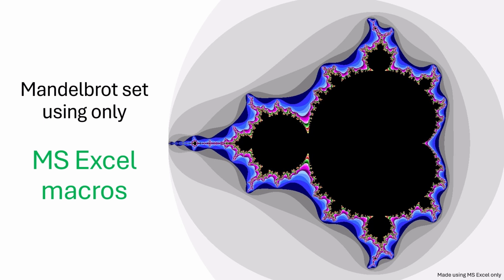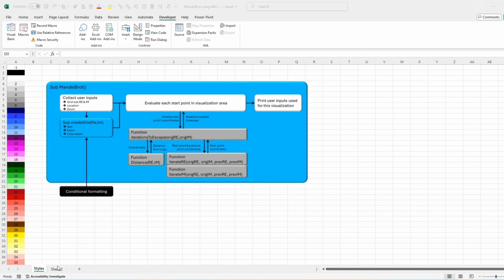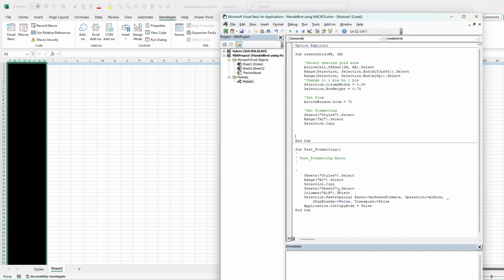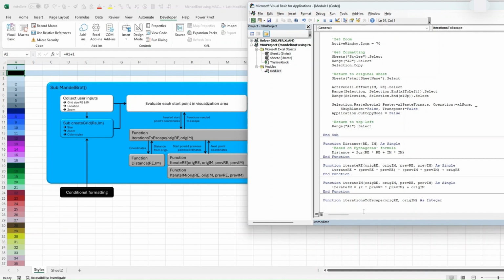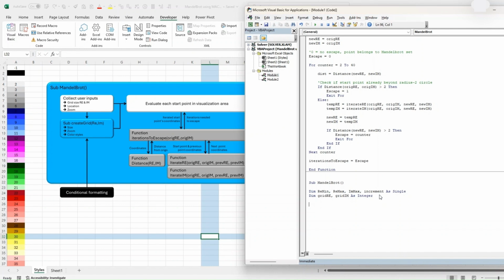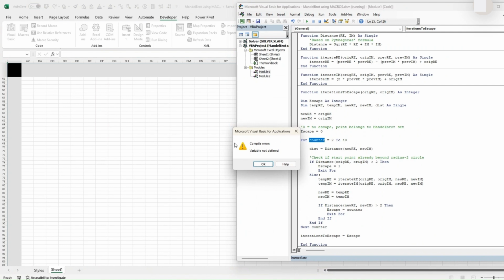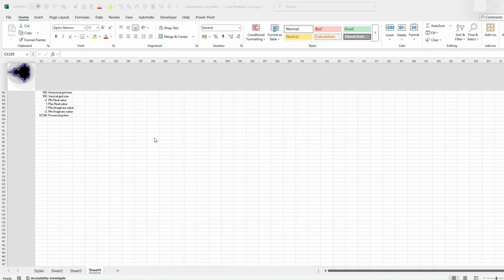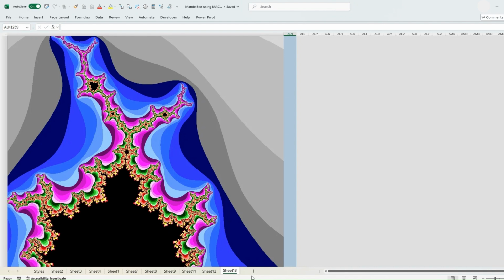MandelBrot Set using Excel and macros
Step-by-step instructions on how to create an interactive template in MS Excel using macros to calculate and visualize the Mandelbrot set fractal.

Back-ground info on what the Mandelbrot set is, how it is created, and what are the main challenges to overcome in Excel-implementation can be found in the previous video